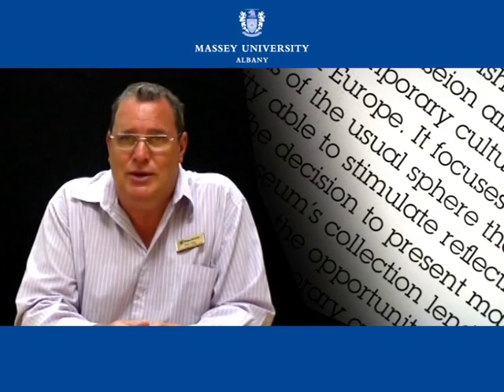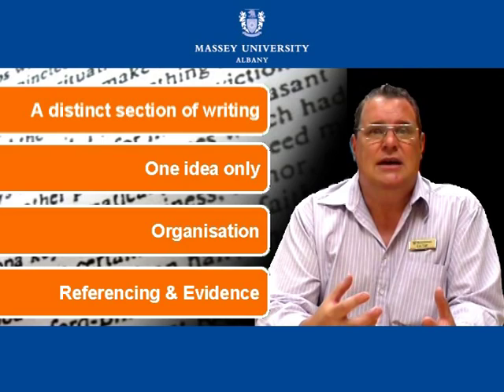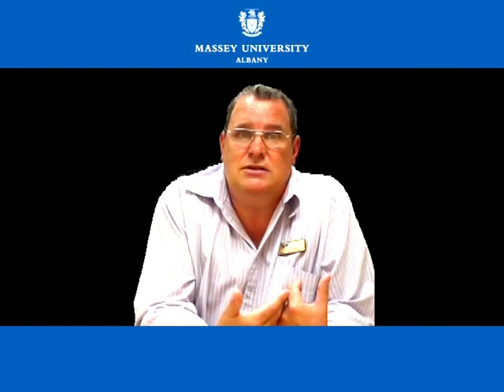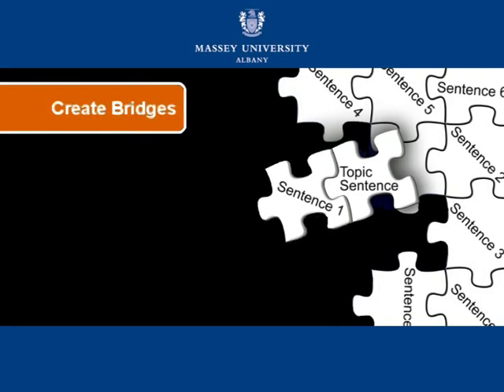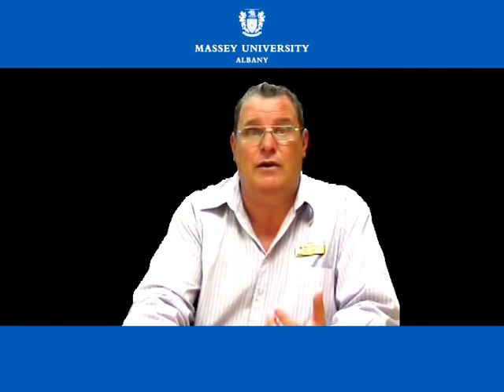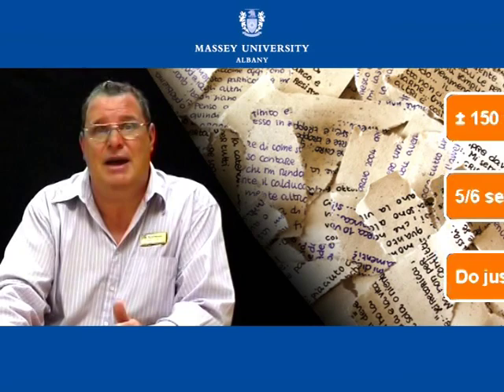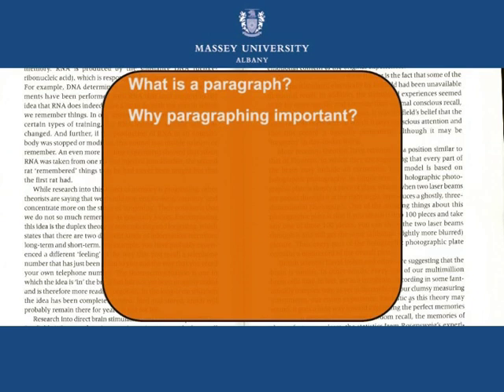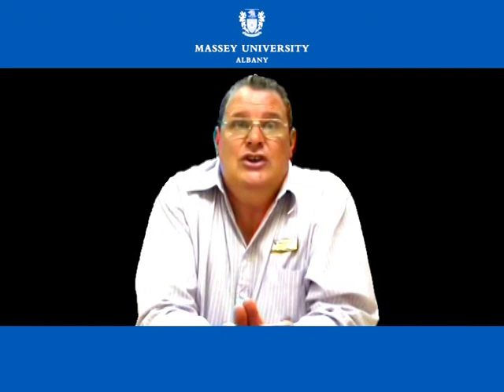Paragraph Writing for MBA Students | Massey University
MBA Video Lectures: Paragraph Writing for MBA Students.